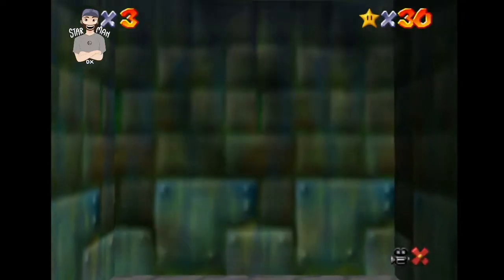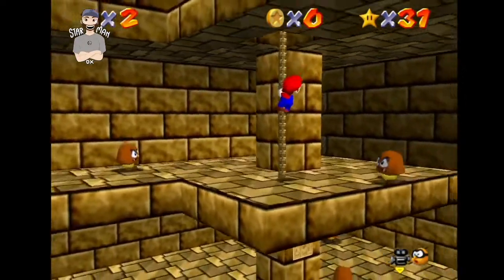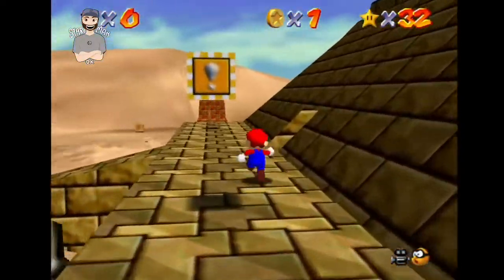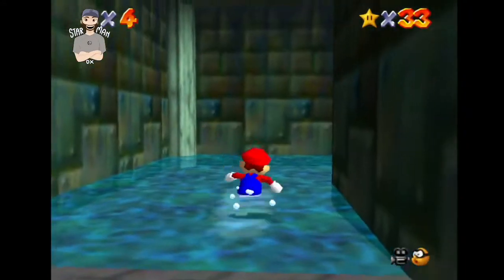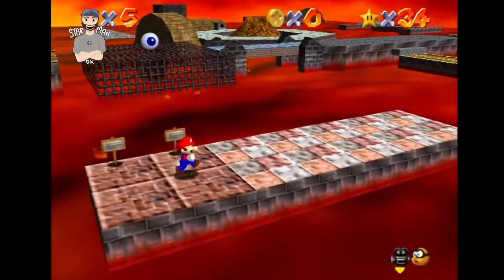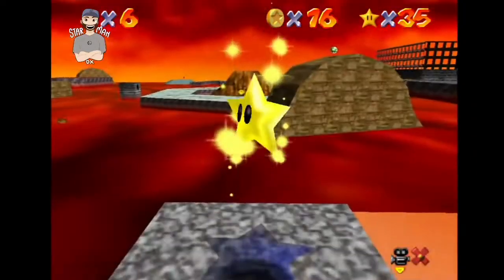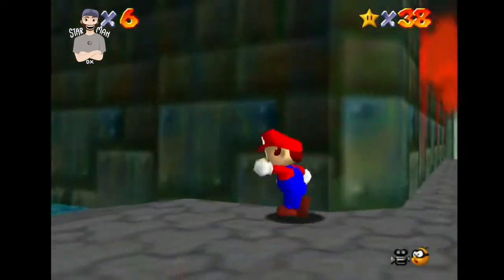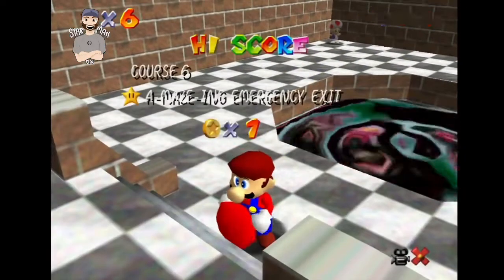Super Mario 64 Playthrough [Part 4/7]: Shifting Sand Lands and Teh Wall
Part 4 of our Super Mario 64 playthough! We will be doing 10 stars per video and I hope you enjoy!

Posting schedule:
Monday 3:00 P.M. EST
Thursday 3:00 P.M. EST

Welcome to my page! Just a guy trying to collect Pokémon cards, gamin content, memes and show you some art! Plenty more to come and thanks for taking this journey with me!